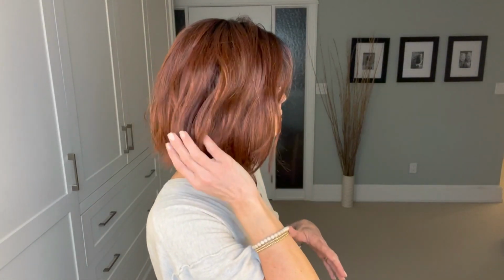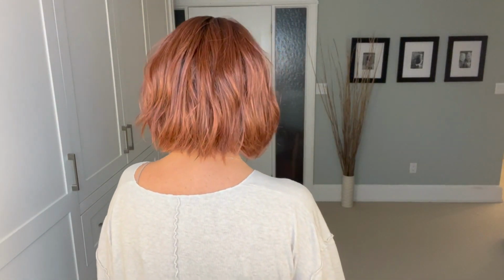DESTINY by BelleTress in Cayenne with Ginger Root for WigsByPattisPearls.com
Erynn reviews DESTINY by BelleTress in Cayenne with Ginger Root.

VISIT US:
Wigs By Patti’s Pearls - Synthetic and Human Hair Wigs and Hairpieces | Wigs by Patti's Pearls (wigsbypattispearls.com)

QUESTIONS?